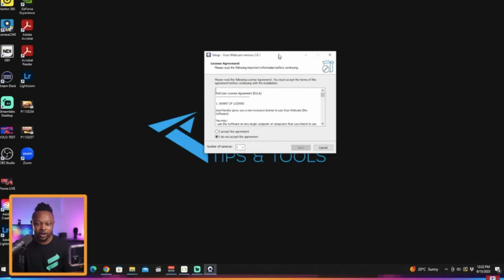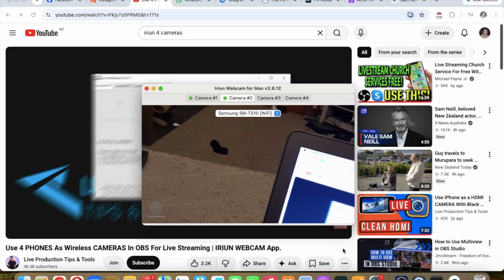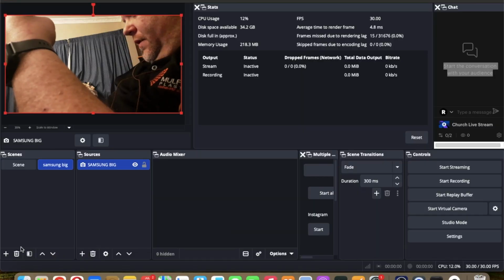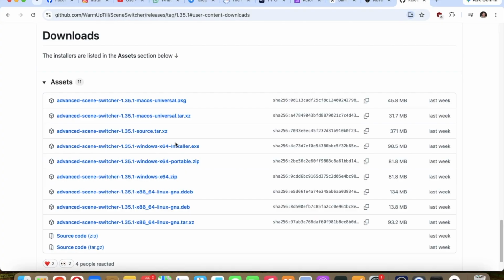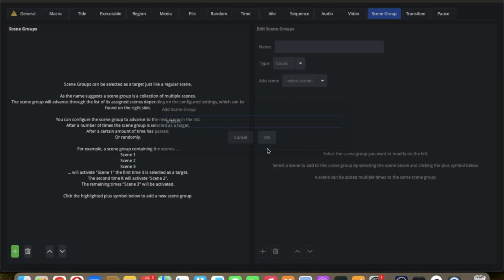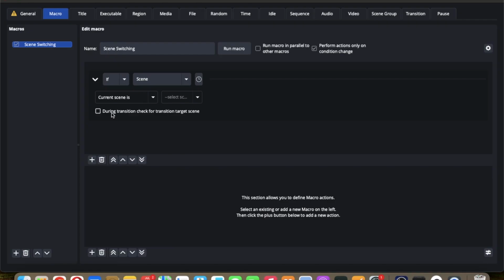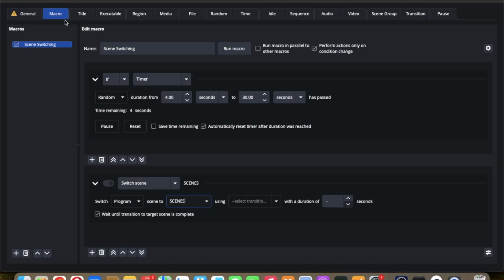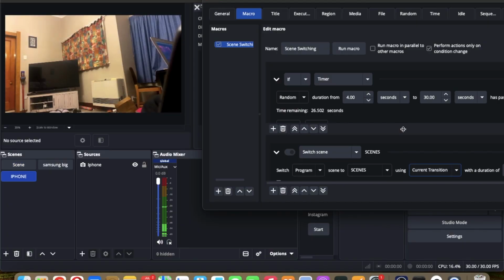Advance Scene Switcher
Follow the prompts to install, once installed you should be able to find the plug in window in Tools section of OBS